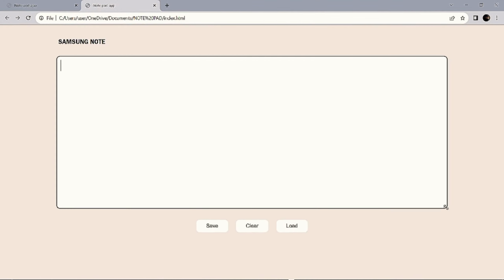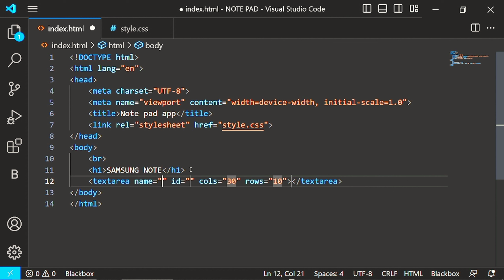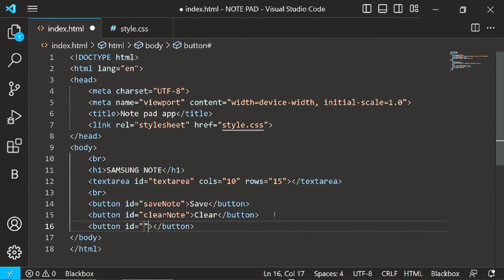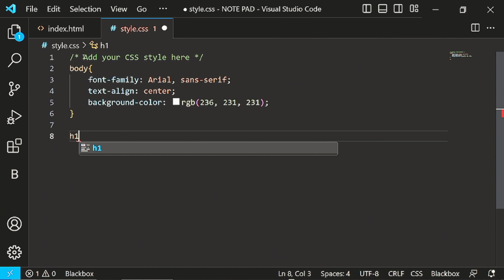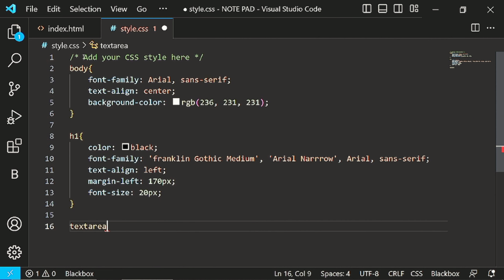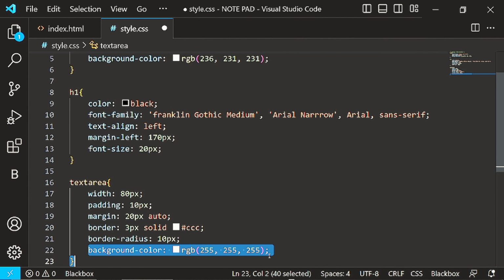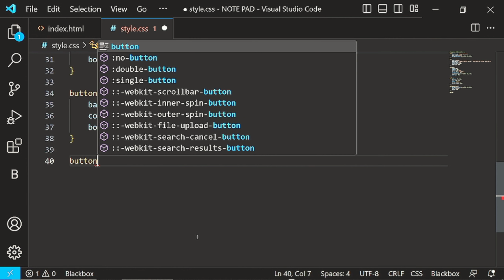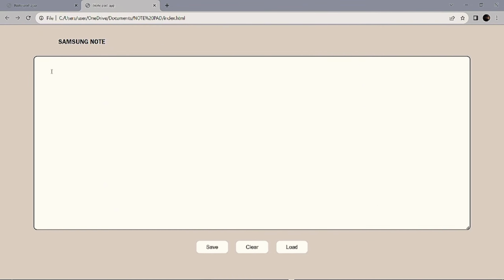How to create a notepad Application using HTML and CSS | SAMSUNG NOTE PAD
In this beginner-friendly tutorial, we'll show you how to create your own notepad application using HTML and CSS. Follow along step-by-step as we guide you through the process of building a sleek and functional digital notepad from scratch. Whether you're new to web development or looking to expand your skills, this video will help you create a handy tool for jotting down notes and ideas.